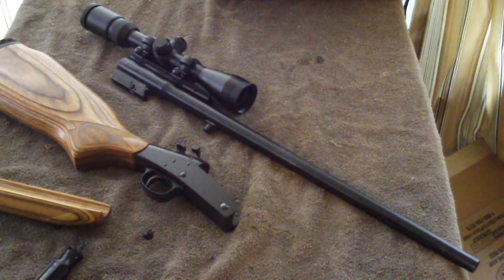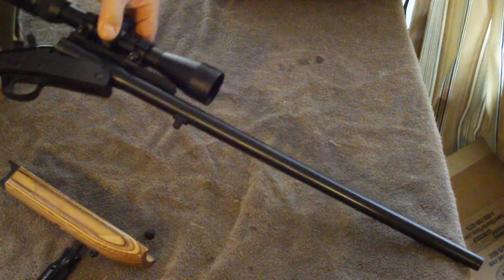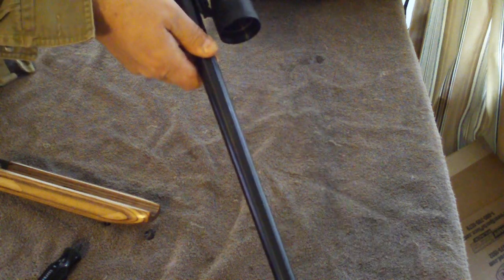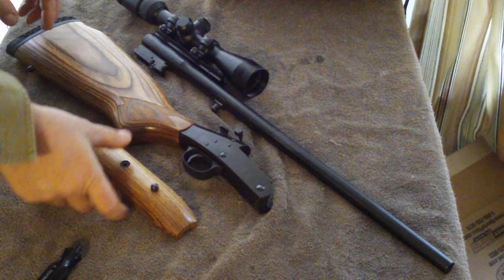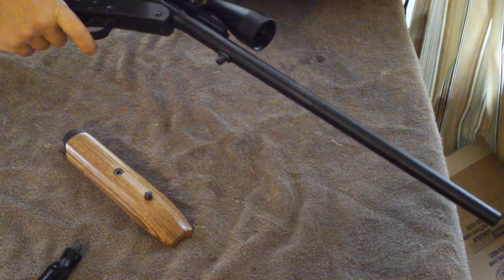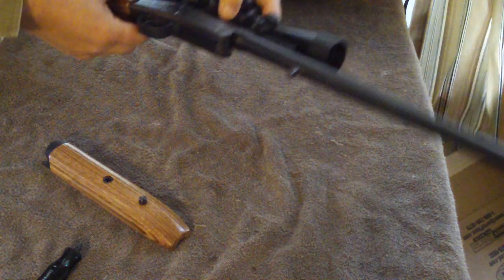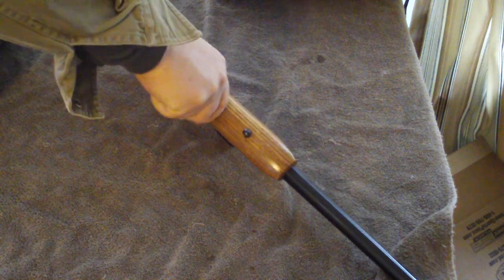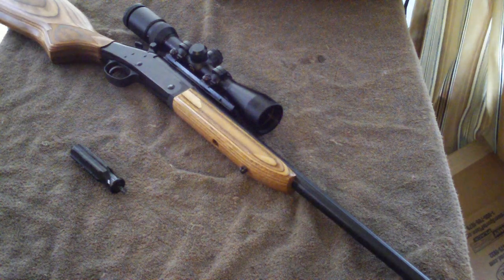Why I like the H&R Handi Rifle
Great truck gun. Quick to stow, quick to assemble and shoot. Rugged and simple. Accurate. It could be a good back packer too.